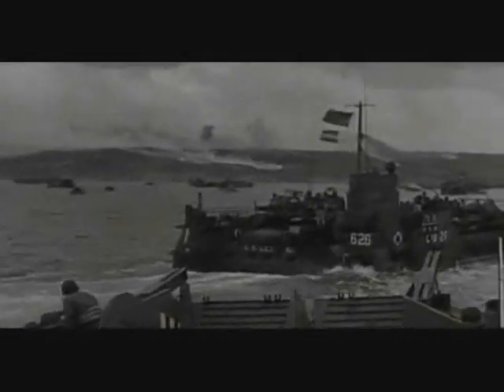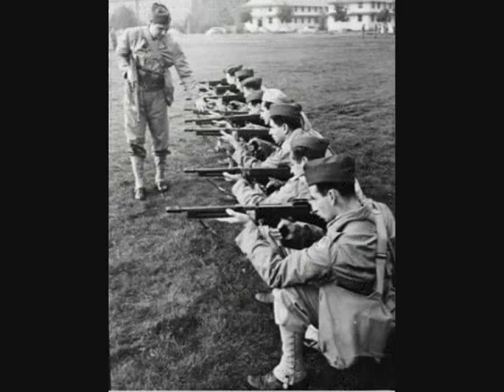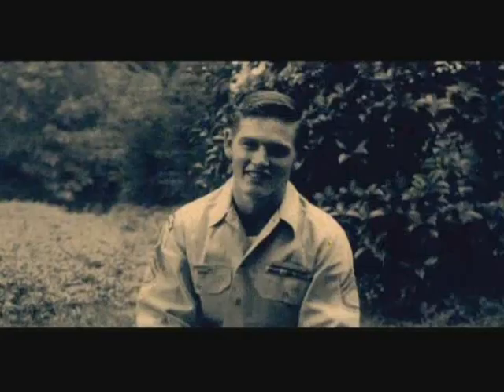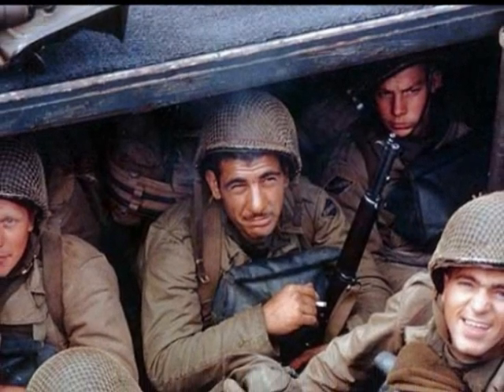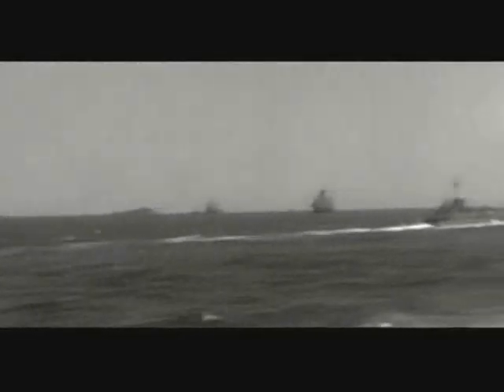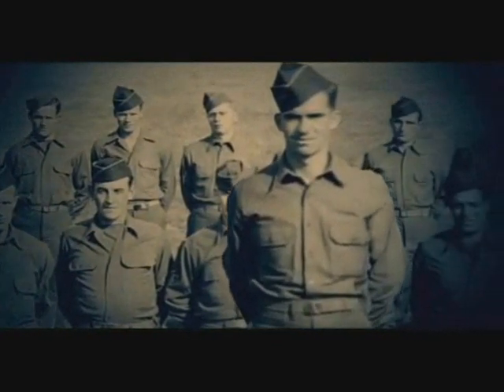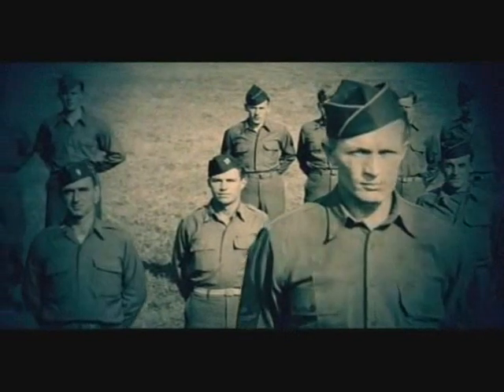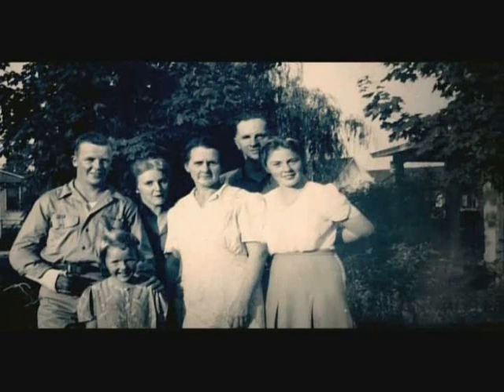Rangers at Pointe du Hoc: The Real Story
Film made for National History Day.  Editing done by myself.  Smithsonian Network video used with permission.